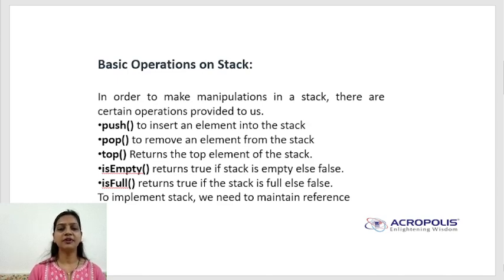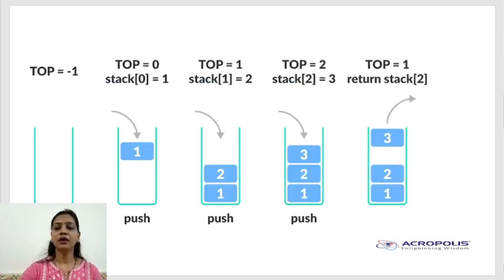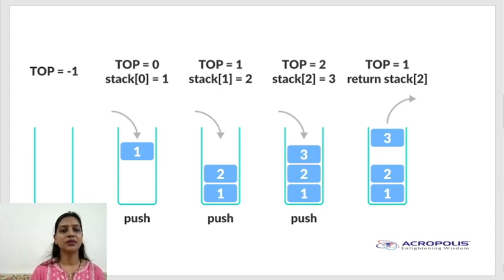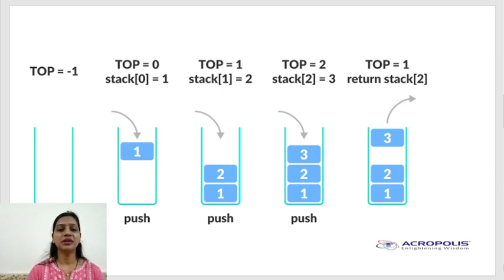Stack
Data Structure Stack